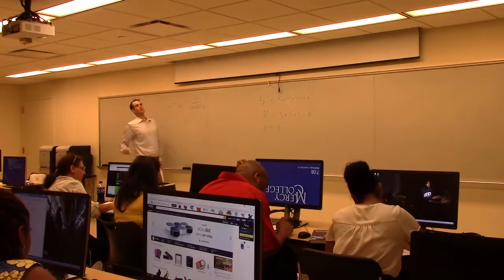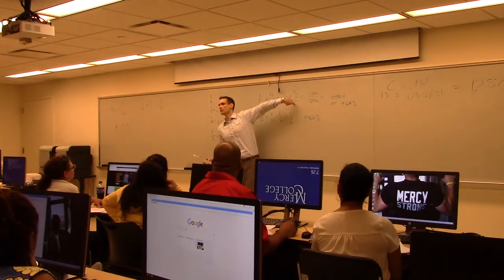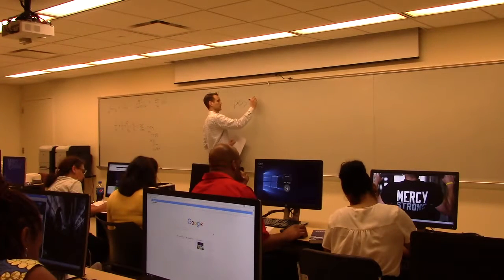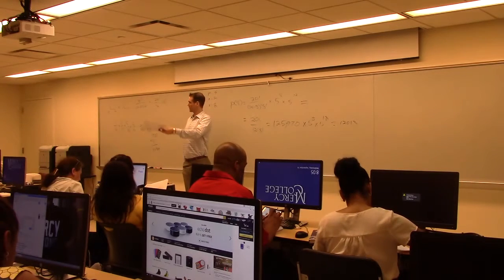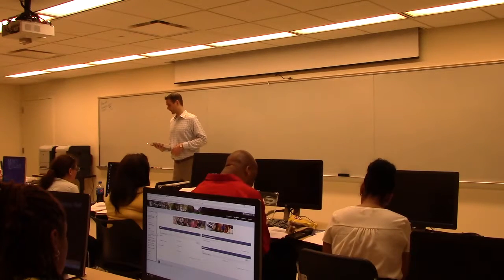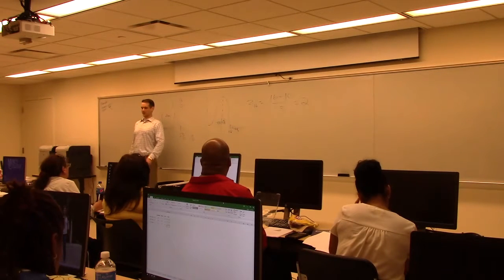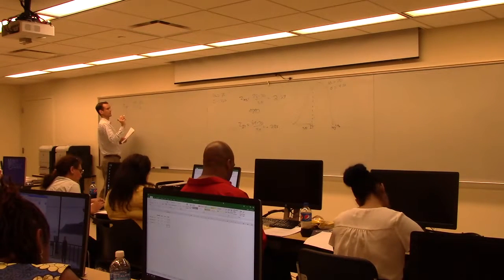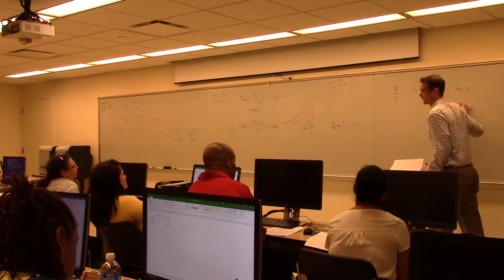Class 1, 601, Mercy Fall 2016